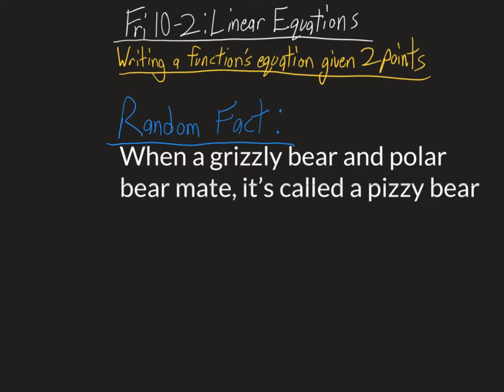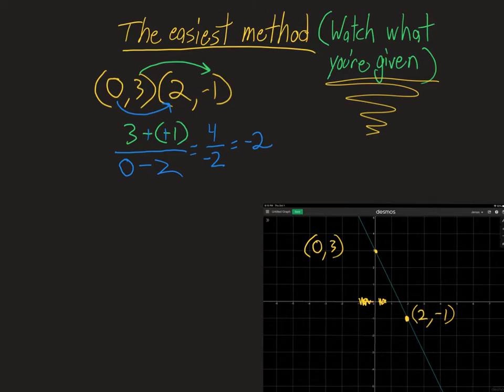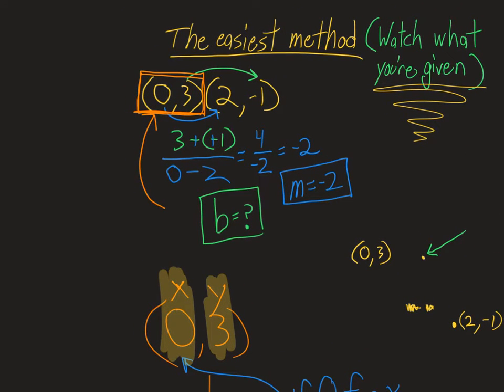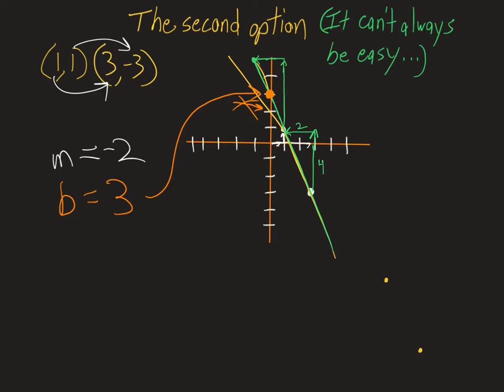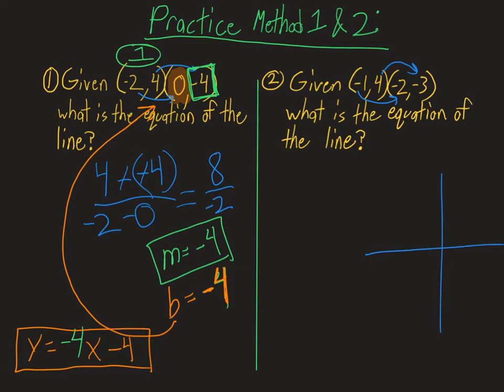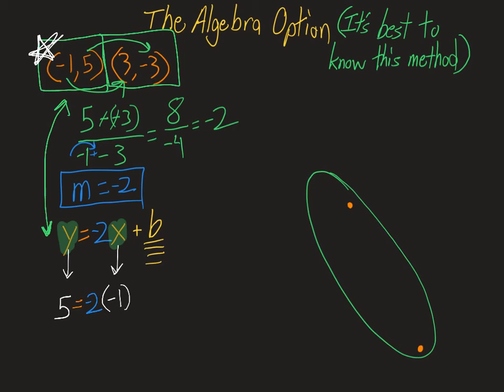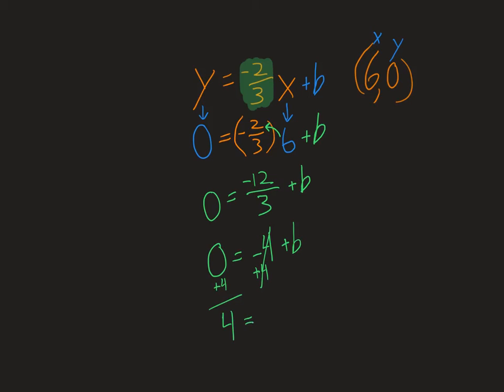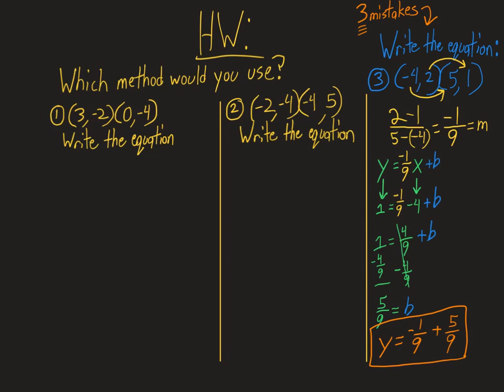Fri 10-2 Lin Eq- write equation given 2 points